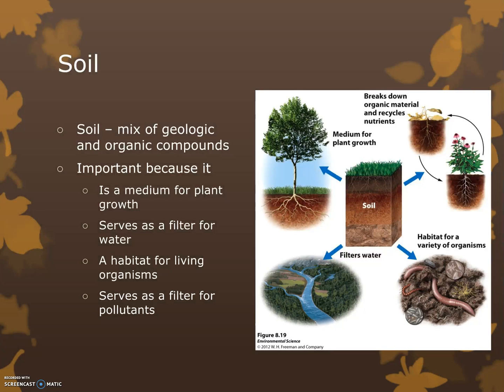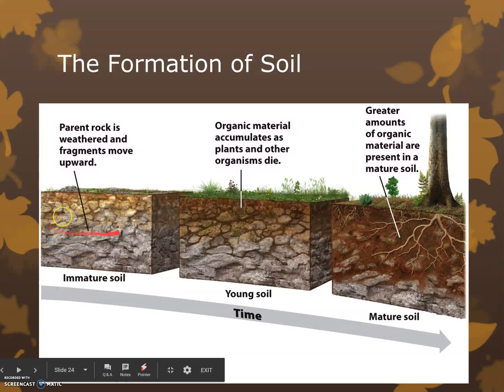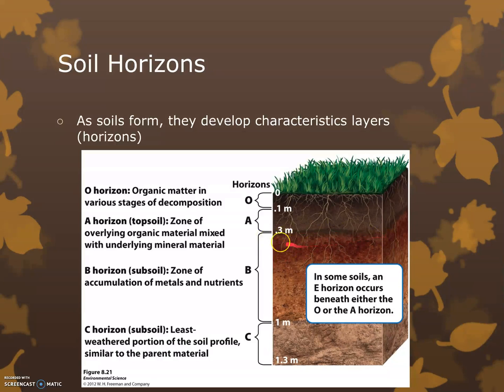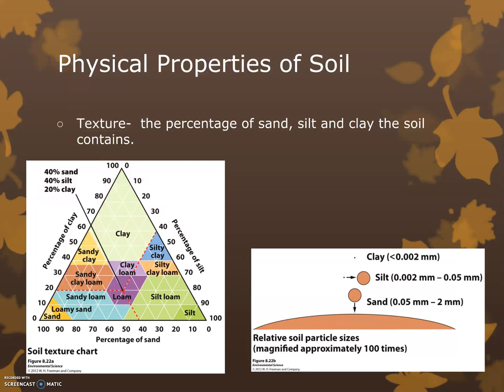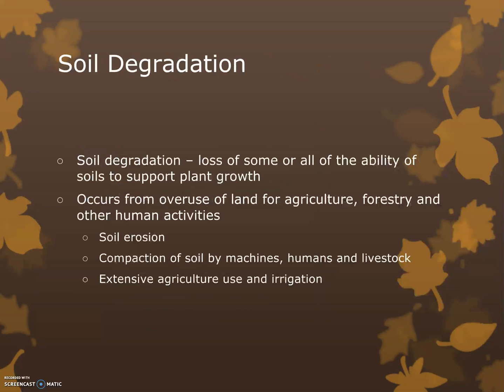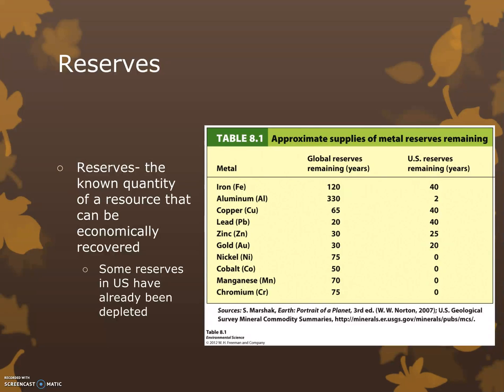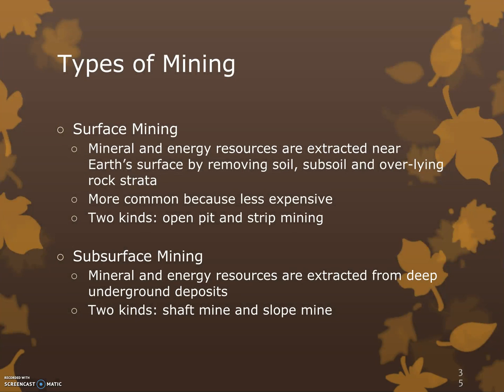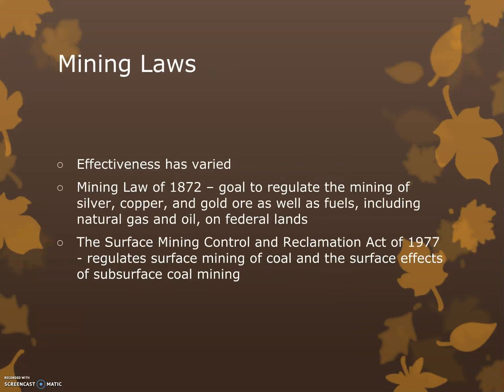Unit 3 Ch 8 Part 2